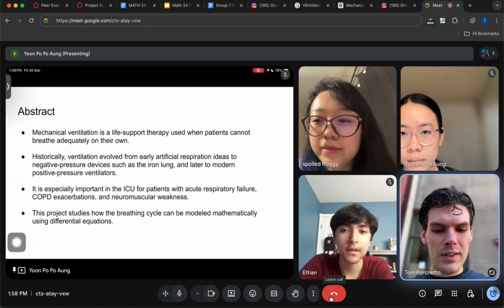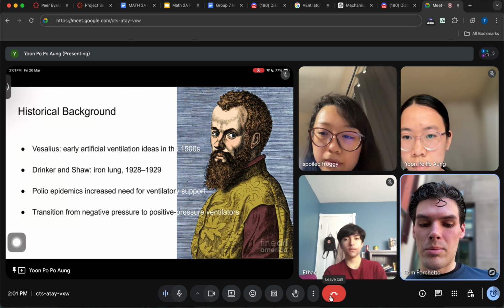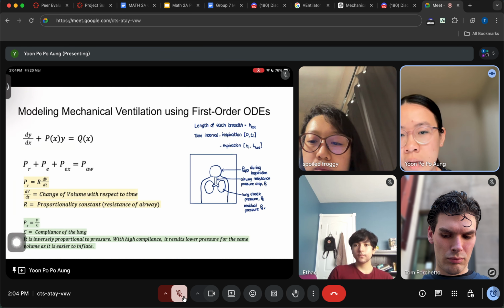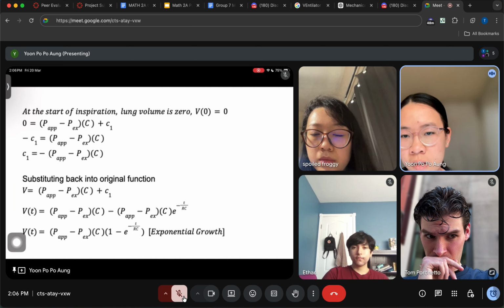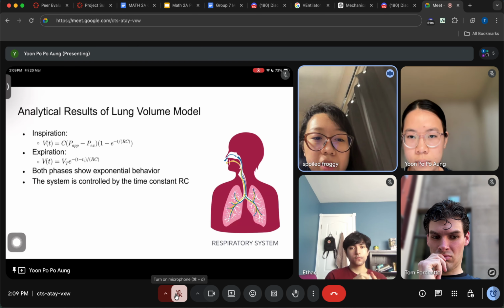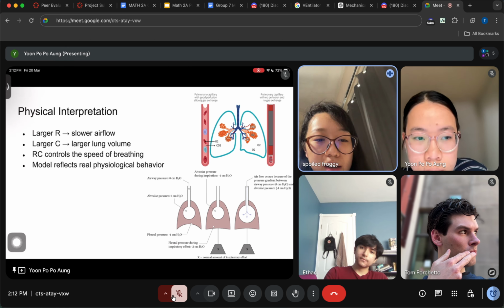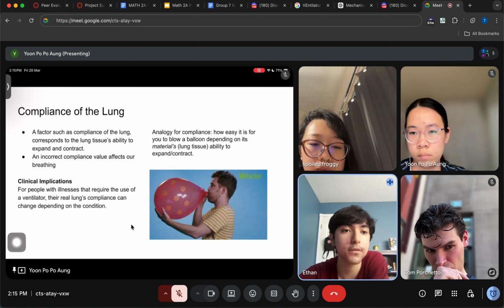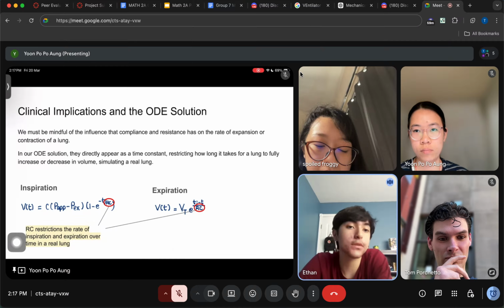Group 2A presentation - Group Project